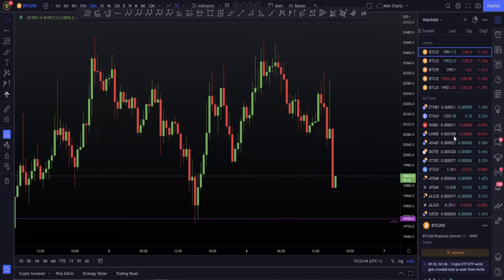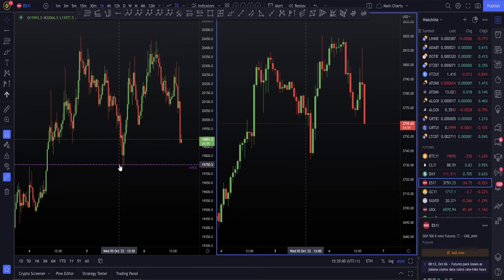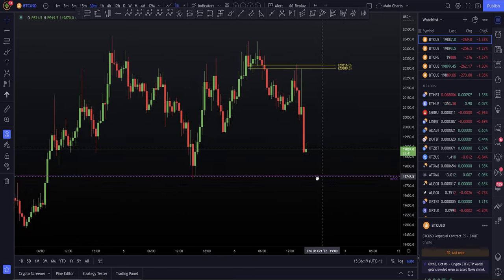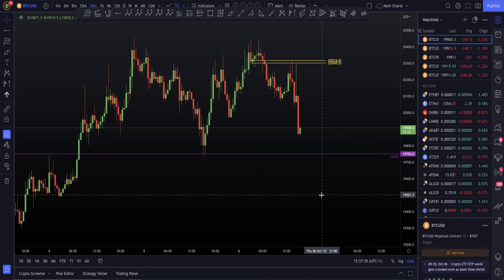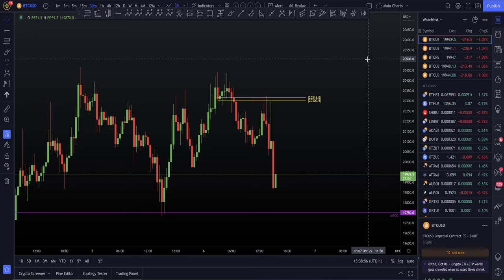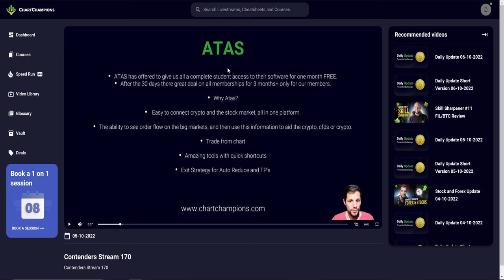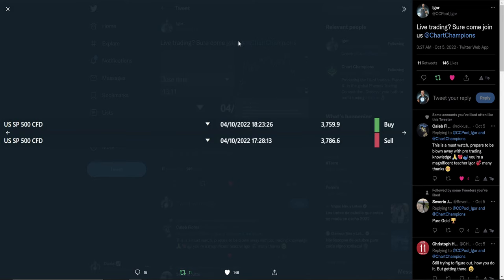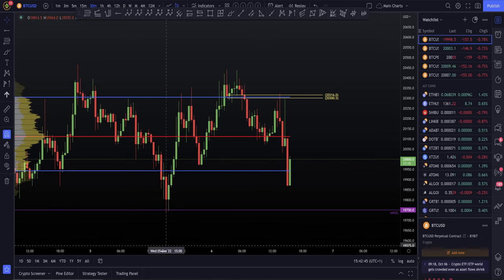Be ready for the Bitcoin breakout trade!! [Next levels!]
BTC Bitcoin Technical Analysis live now price prediction today 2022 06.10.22 $BTC is inside of a great range. I cover the next levels for when we breakout and talk about why trading the reaction is KEY!!